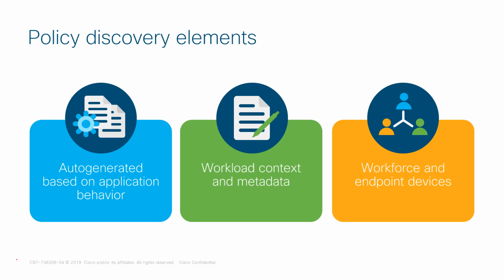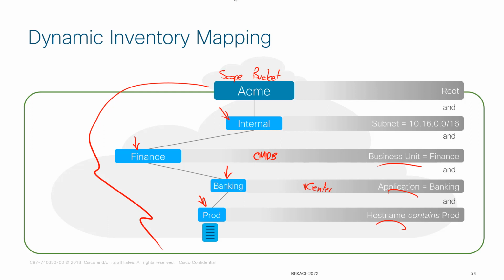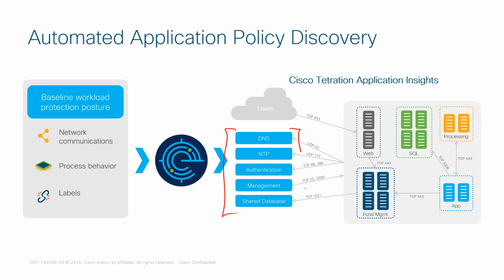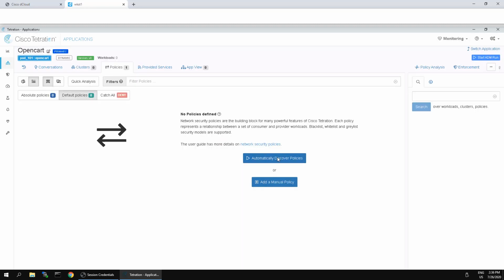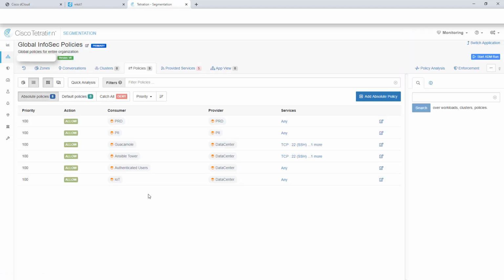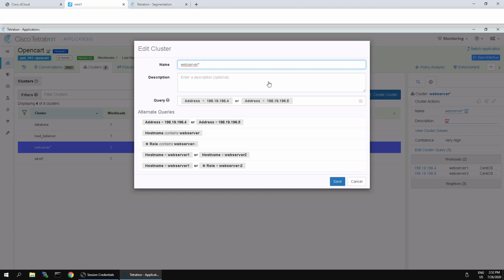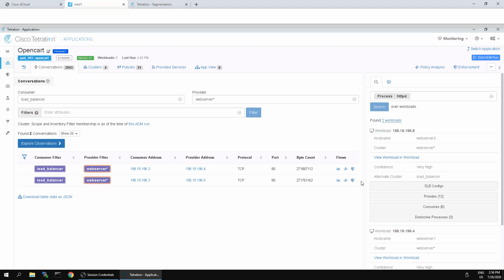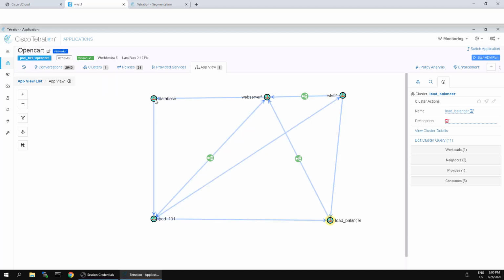Automated Policy Discovery using Cisco Tetration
You can't hack what you can't see! Cisco Tetration makes workloads invisible with comprehensive security policies.